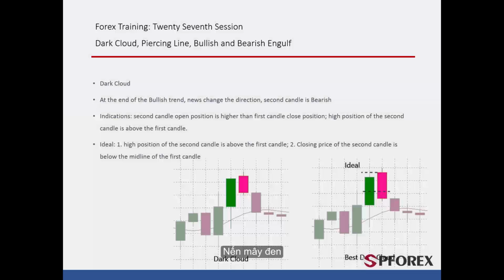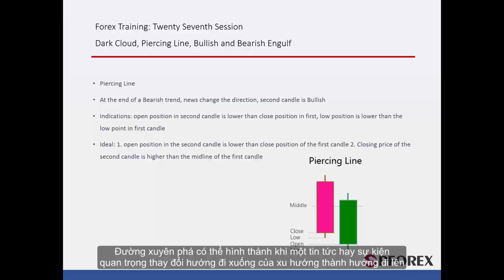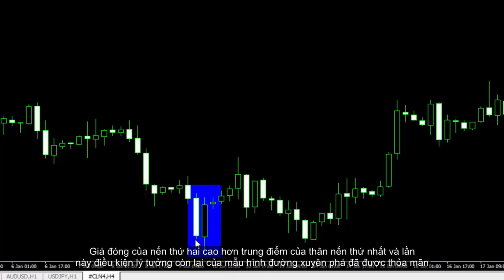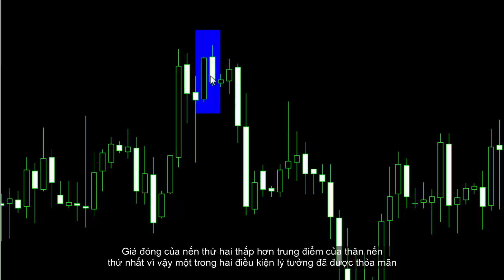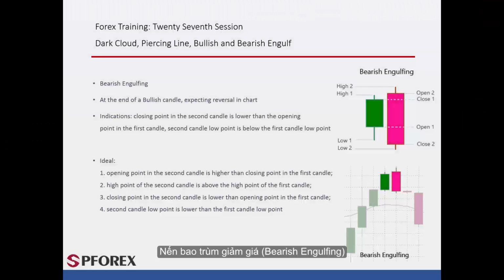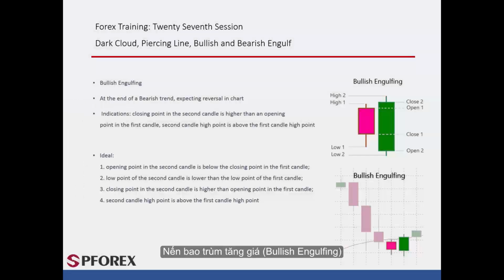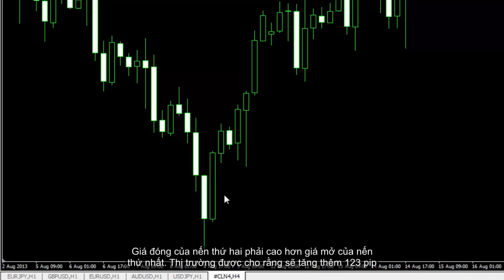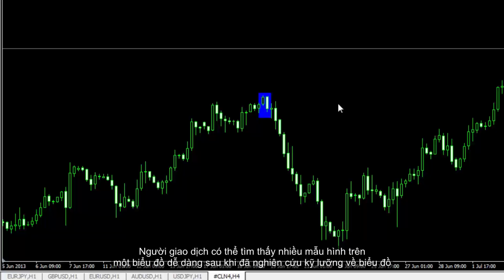27 Mẫu hình nến mây đen-đường xuyên phá và bao trùm